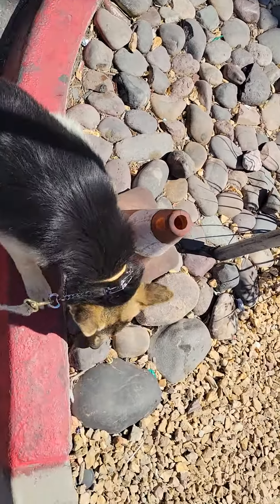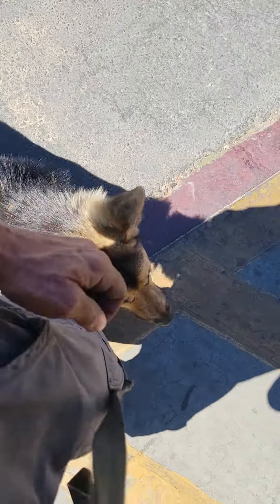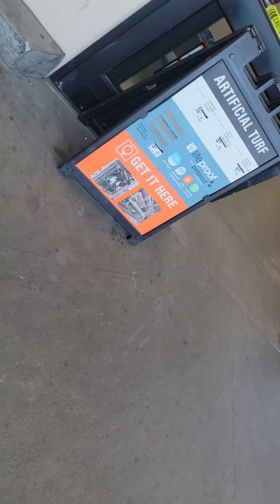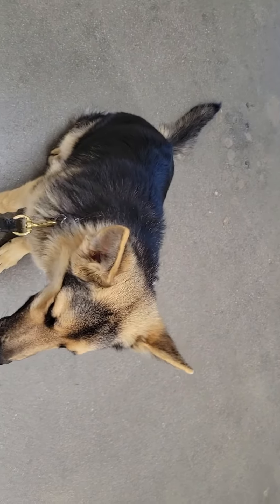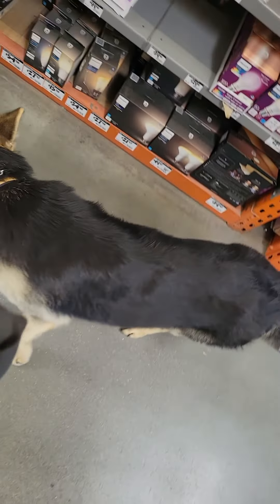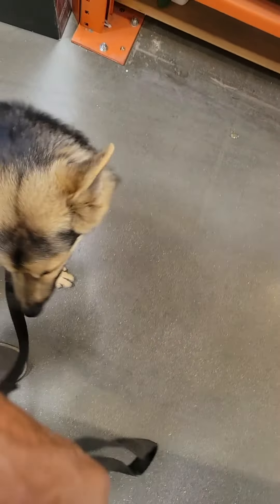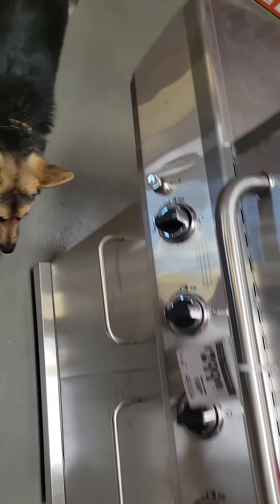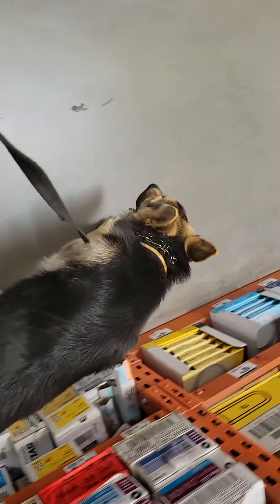Thore at Home Depot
Mark Ferrasci w/Pro-Tech Dog Training. Invironmental exposure with Thor down at Home Depot.